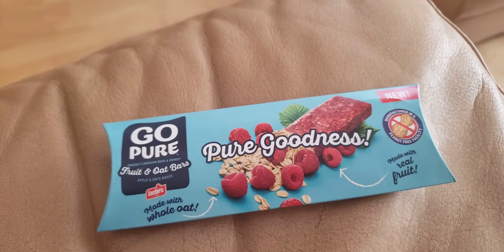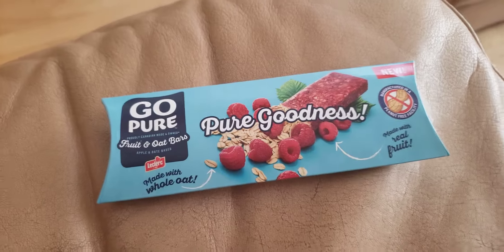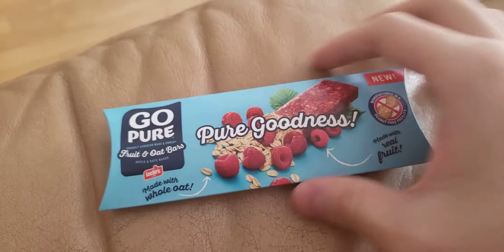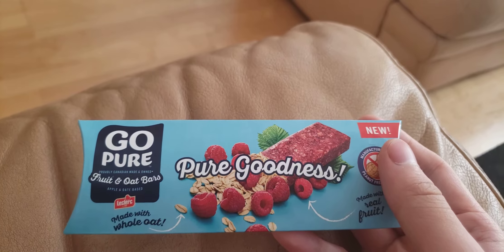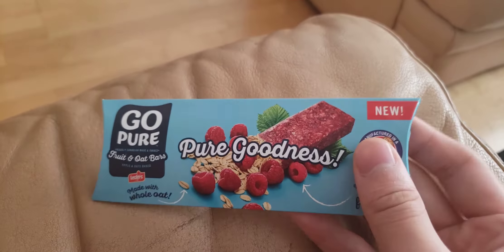Pure Garbage review